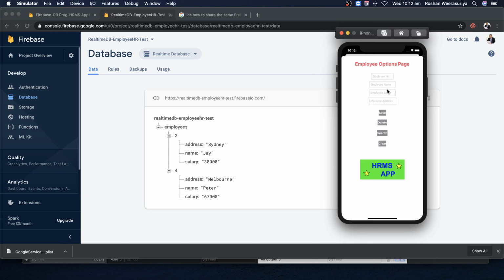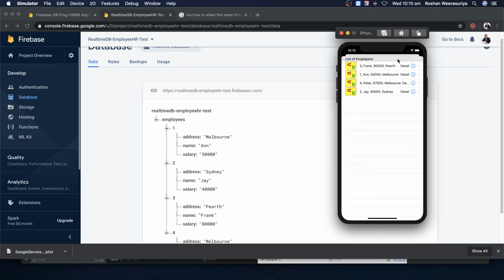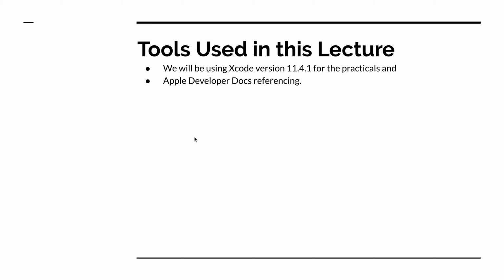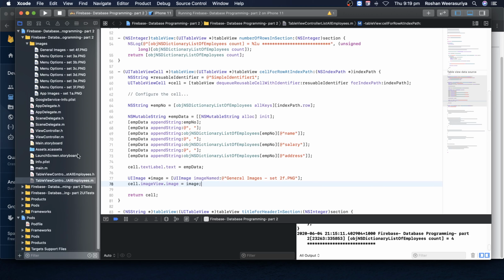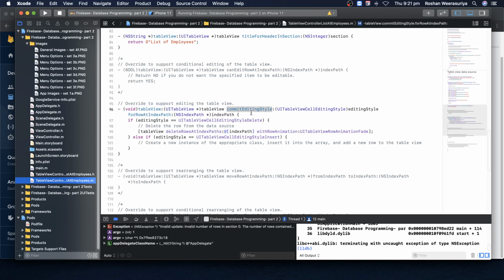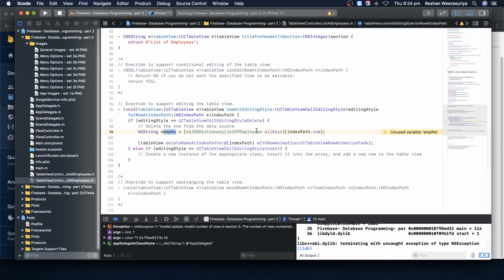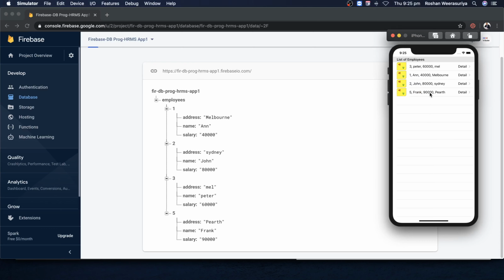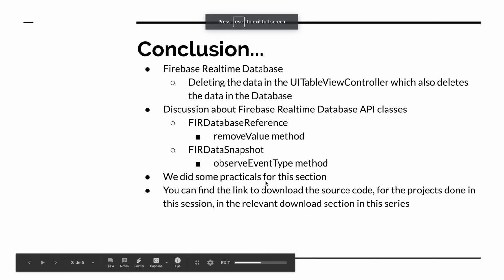Objective C- Firebase- Realtime Database - Part 8 - Delete Data in UITableViewController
Deleting the data in the UITableViewController which also deletes the data in the Database